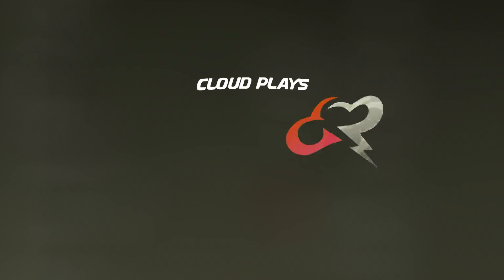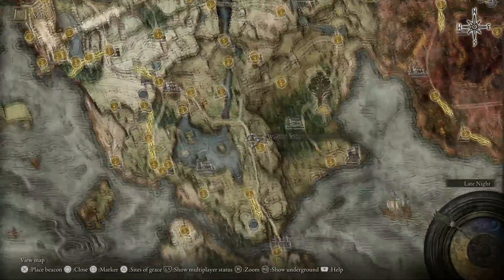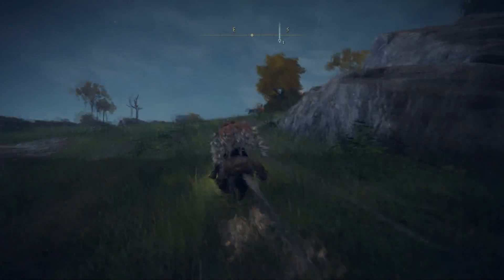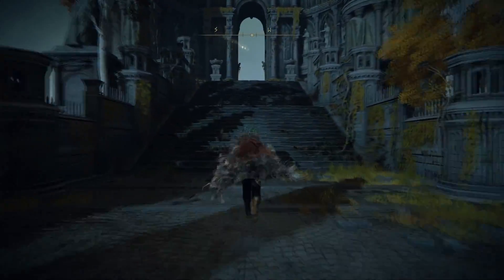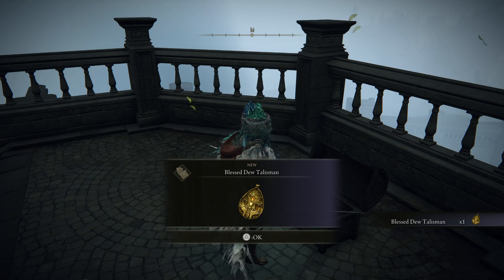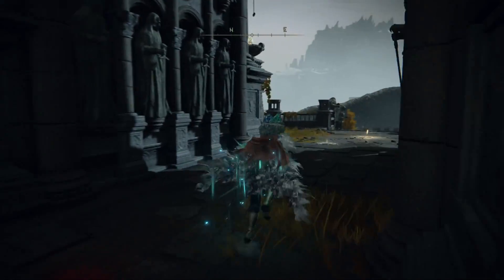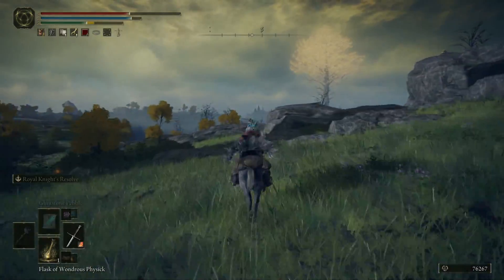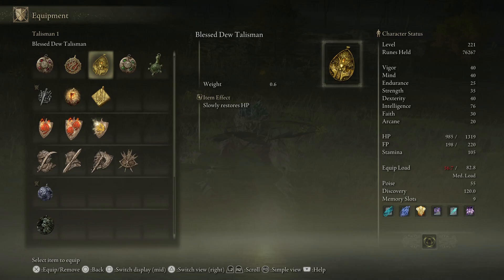Elden Ring - UNLIMITED HP REGEN! Crazy Exploit! Blessed Dew Talisman Location Guide!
Elden Ring - UNLIMITED HEALTH TALISMAN! Crazy Exploit! Blessed Dew Talisman Location Guide!

🎮 PSN: Cloudplays_YT